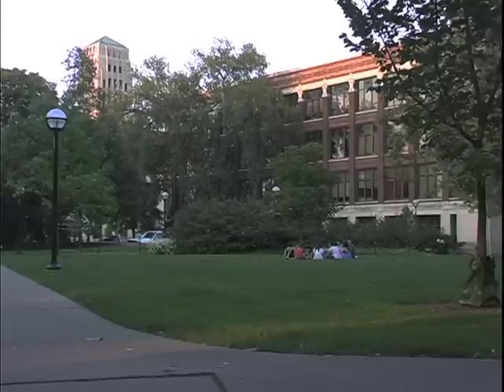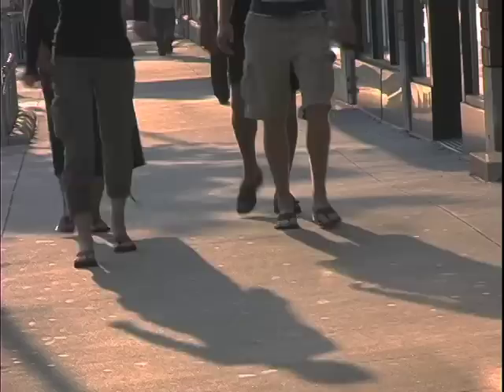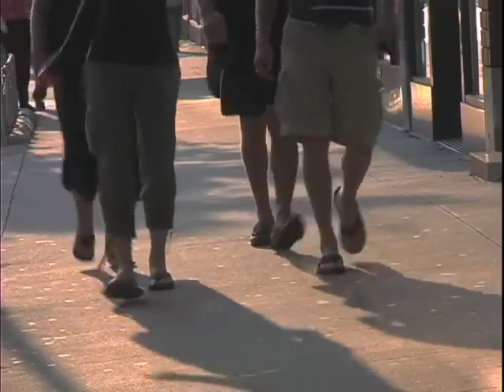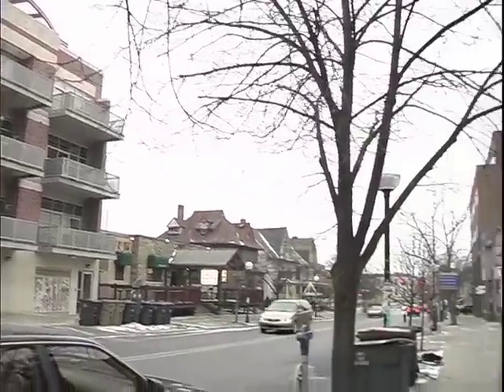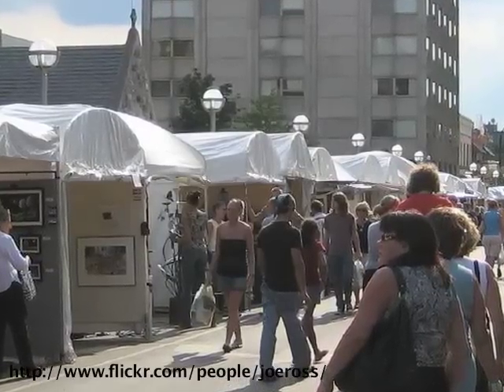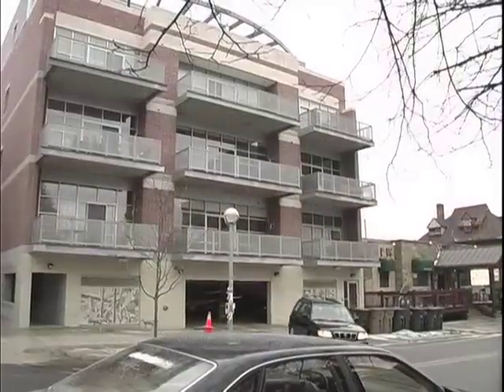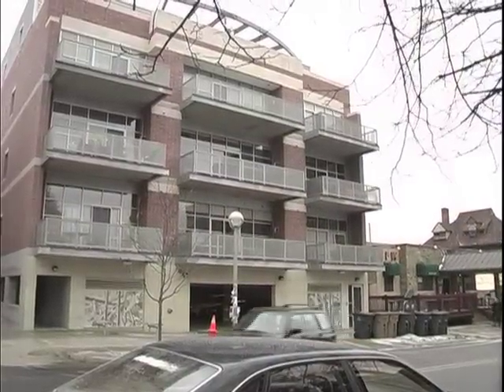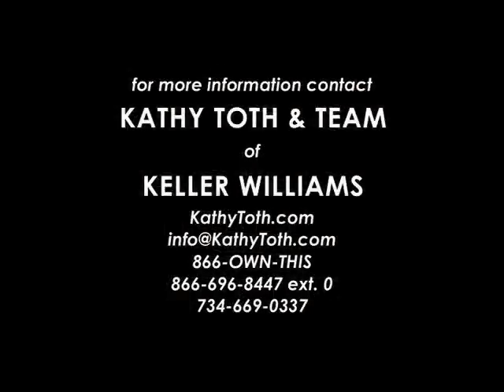Ann Arbor Area Real Estate for Sale: Loft 322 Downtown Ann Arbor Loft Living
Looking for Michigan real estate experts? Look no further than the Toth Team Worldwide Network at Keller Williams Realty. The Toth Team Worldwide Network is comprised of a team of local real estate professionals committed to selling some of the most desired homes. Selling these "right addresses" is the mission of the Toth Team. Whether you're selling or buying, we will provide you with the very best in real estate counsel and service!

Get the latest information on what is happening in the real estate market.

Find homes before they hit the market. Banks hire Toth Team, Worldwide Network to sell bank-owned foreclosures, get access to Ann Arbor area foreclosure deals before they hit the market!

Hire Toth Team Worldwide Network and give your 5-star review for service excellence!

Endorsed by Gary Levox of Rascal Flatts, Martin Bandyke of 107.1 Radio, Brian Welch of Breakfast with Bubba on 102.9 W4 Country, and seen on House Hunters TV.

Kathy Toth
Toth Team Worldwide Network
KW